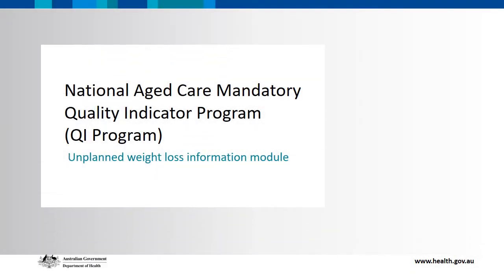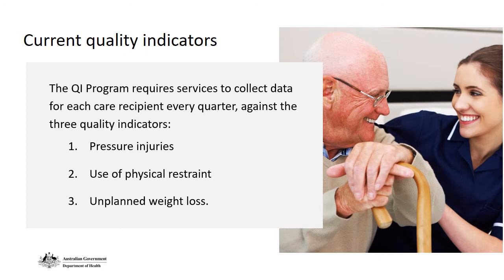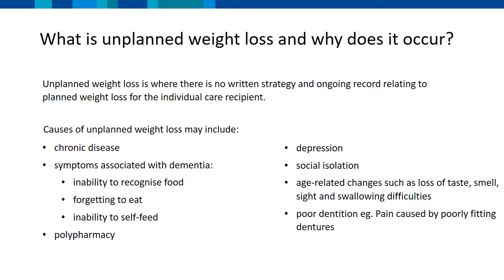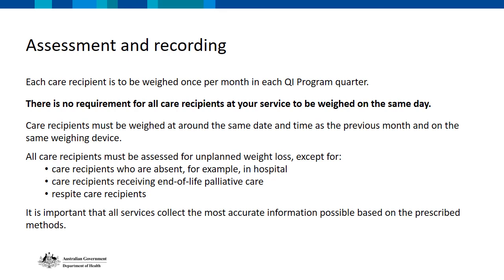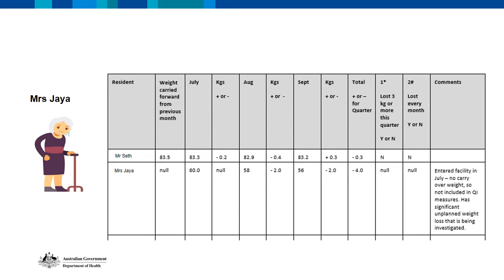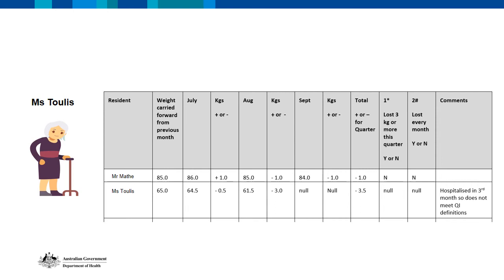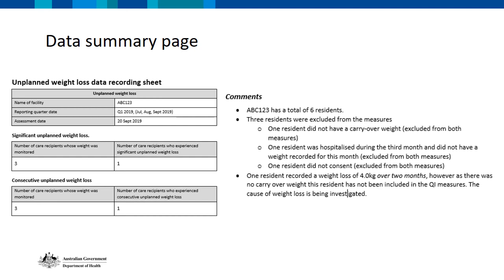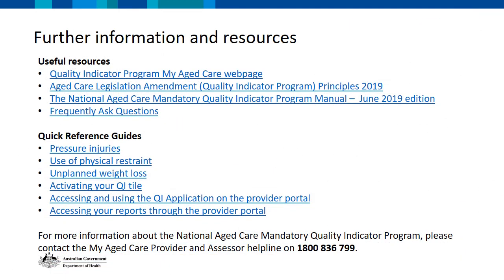QI Program Information Module – Unplanned weight loss